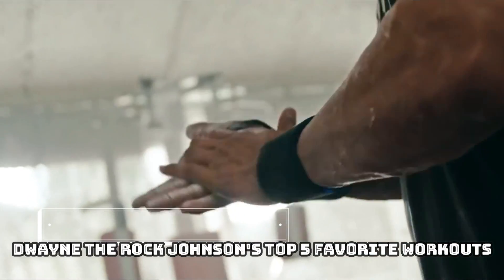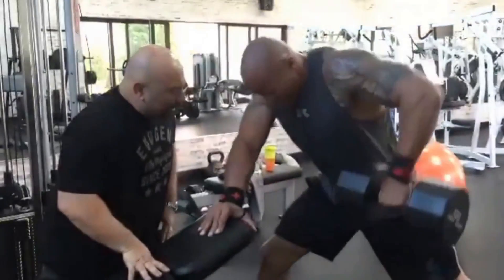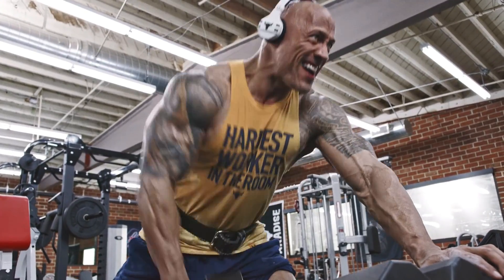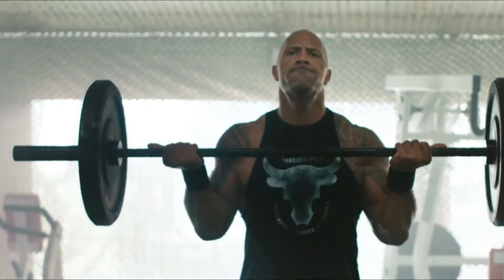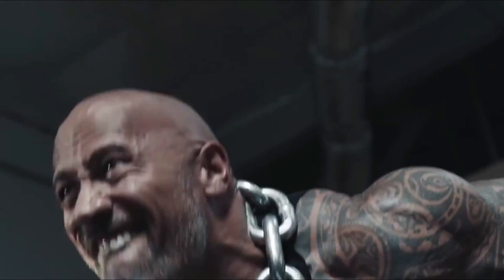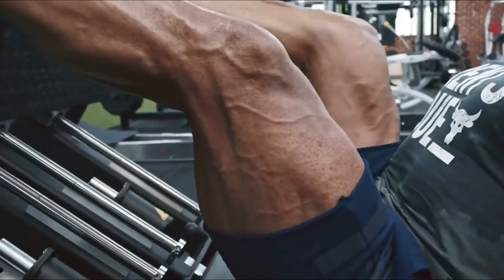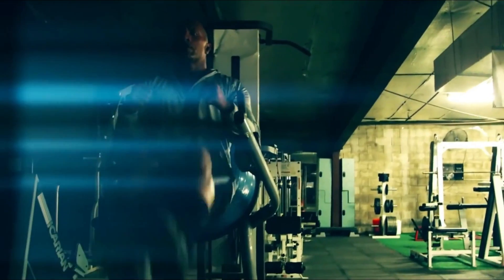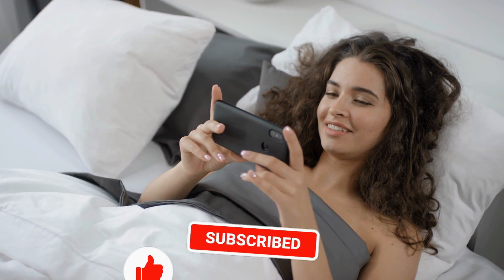The Rock's Top 5 Favorite Workouts for Ultimate Fitness | Dwayne Johnson Workout Routine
Are you looking to take your fitness routine to the next level? Look no further than Dwayne 'The Rock' Johnson's top 5 favorite workouts for ultimate fitness. In this video, we'll dive into The Rock's workout routine and show you how to incorporate his favorite exercises into your own fitness regimen. From strength training to cardio, The Rock's workout routine is designed to help you achieve your fitness goals and build the ultimate physique. So, grab your gym gear and get ready to sweat with The Rock's top 5 favorite workouts!